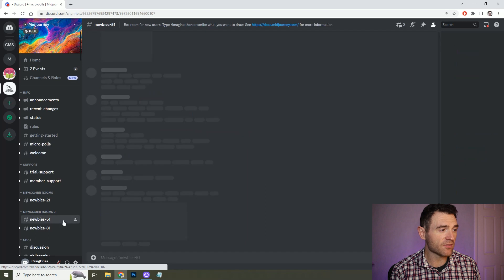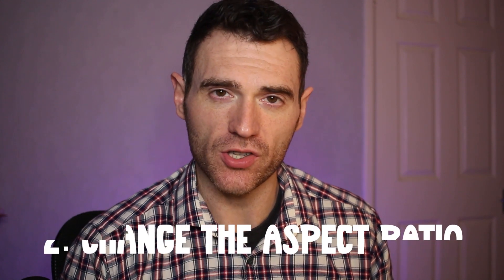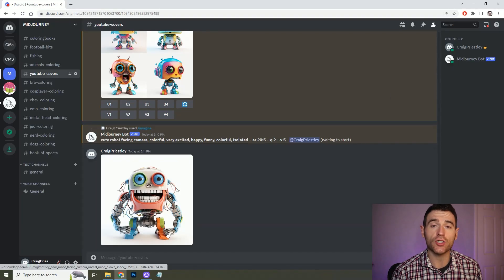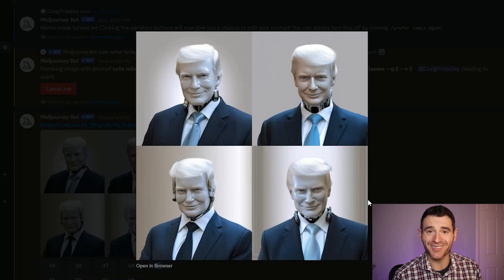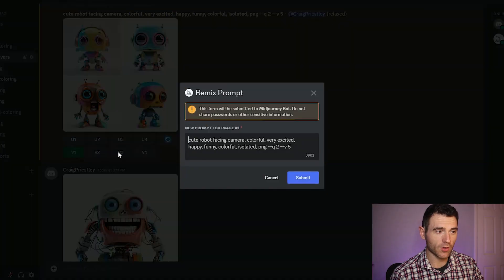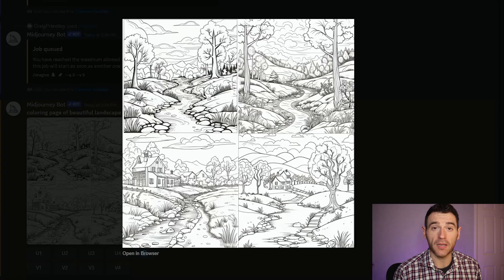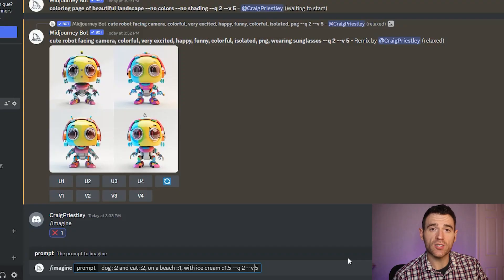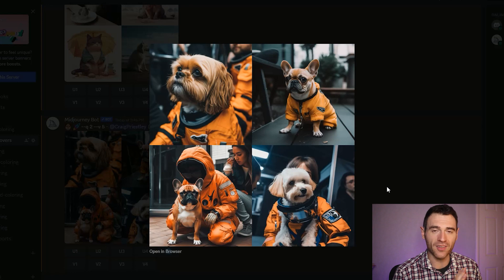10 Midjourney Hacks | Midjourney Prompts You Might Not Know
Midjourney is an absolutely incredible tool for self publishing. It helps with cover creation, ideas, inspiration, and can even create interior pages.

These 10 tips (or hacks!) are things you might not know are possible with Midjourney. From changing the aspect ratio to using emojis, these (not so secret) tips and tricks will give you a much better grasp on how to use midjourney.

Make sure to follow the channel for more how to videos on self publishing, as well as tips and tricks to make money through a side hustle online.

If you want regular updates on how much I earn, AI prompts, help finding niches, shout-outs on the channel, and much more, you can help to support me and join the channel: